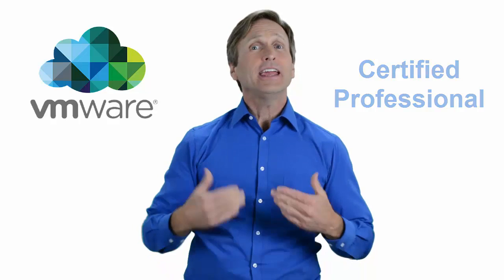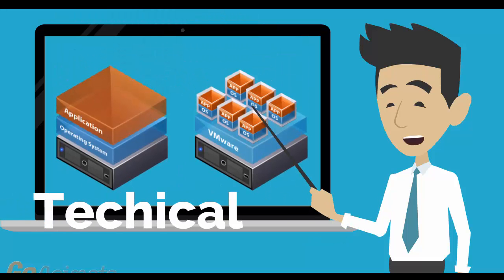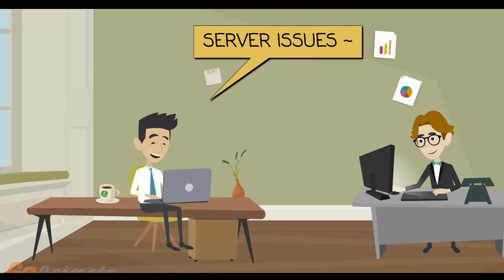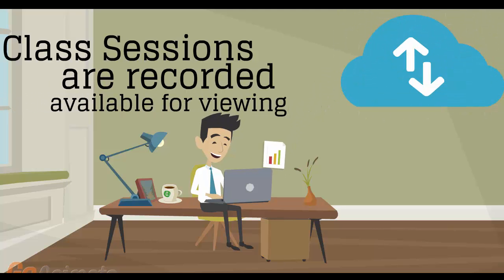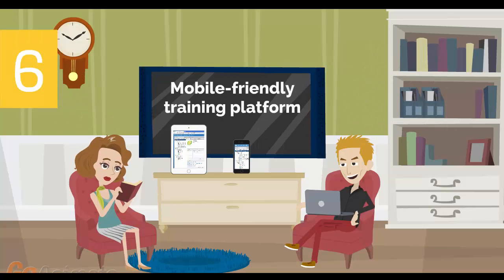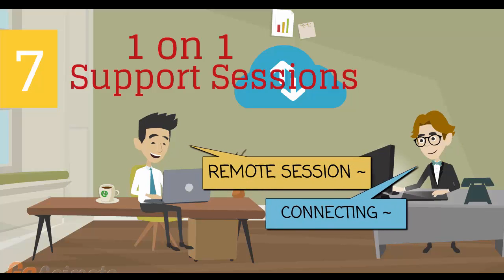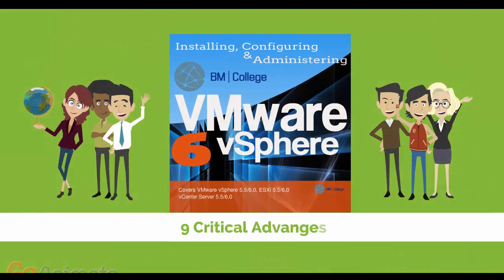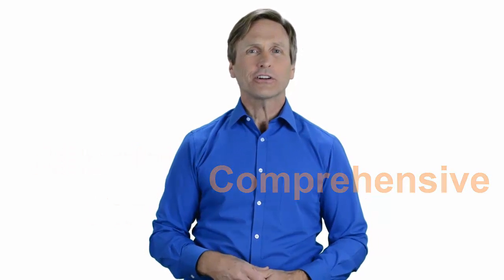VMware Lab Saint Petersburg Russia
For those of you located in Saint Petersburg Russia and looking to become VMware Certified Professional, in this video we'll provide you with an overview of what our online VMware classes look like and you will be able to clearly understand the specifics of what you receive when registering for the ”Installing, Configuring and Administering VMware vSphere” class. Now let’s get started!

Saint Petersburg, Санкт-Петербург, Peter and Paul Fortress on Zayachy Island, Smolny Cathedral, Bronze Horseman on Senate Square, the Winter Palace, Trinity Cathedral, the Moyka river with the General Staff Building, Russia, ISO 3166-2 RU-SPE, License plates 78, 98, 178
Ленинградская область, ISO 3166-2 RU-LEN, License plates 47
Великий Новгород, Spasskaya tower of Kremlin, cathedral of St. Sophia, the fine arts museum, St. George's Monastery, the Millennium of Russia, the Kremlin, Postal code 173000–173005, 173007–173009, 173011–173016, 173018, 173020–173025, 173700, 173899, 173920, 173955, 173990, 173999, Dialing code +7 8162
Псков, House of Soviets, Mirozhsky Monastery, Monument to Alexander Nevsky, Alexander Nevsky cathedral, Pskov State University, Pskov Krom, Faith, Hope, Love, Sophia church,   City of Pskov, Pskovsky Municipal District, Postal code 180xxx
Dialing code +7 8112

7/9 Universitetskaya Emb., 199034, Saint Petersburg, Russia
59°57′N 30°18′E